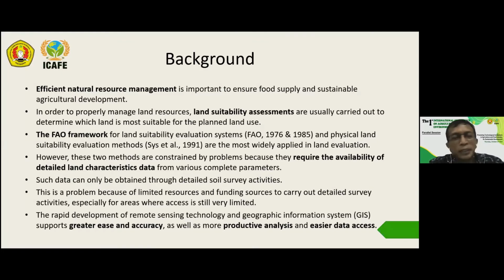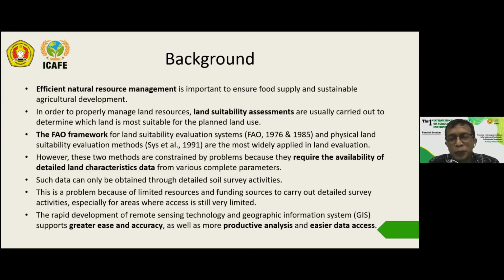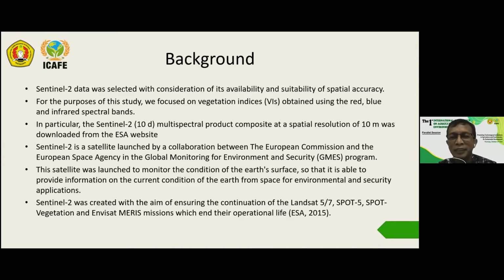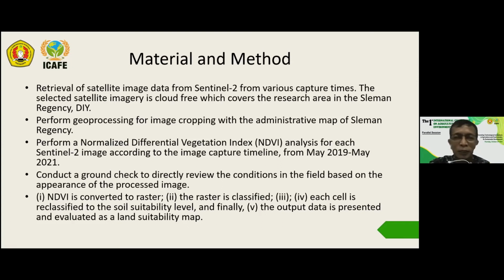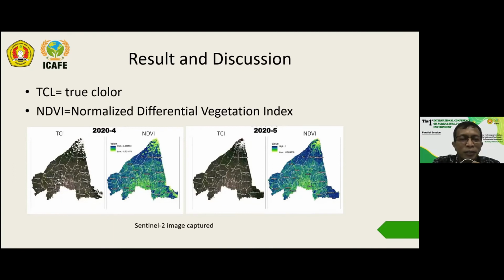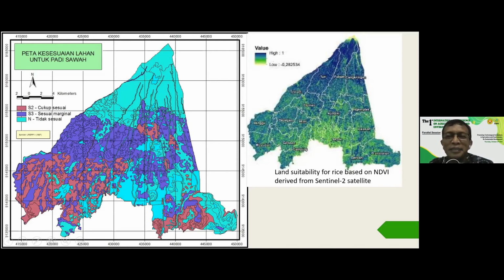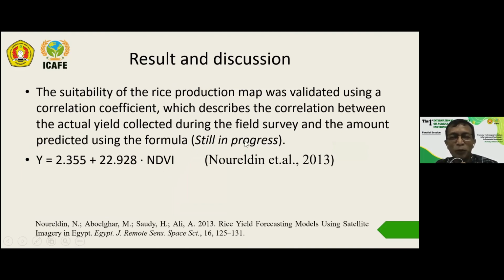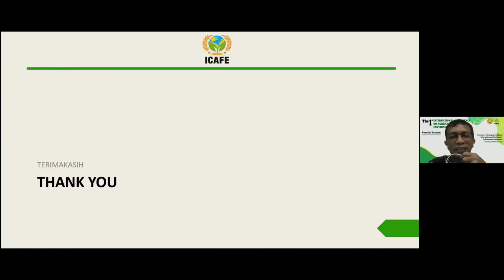ABS 83 INTEGRATING GIS AND SATELITE REMOTE SENSING TO EVALUATE LAND SUITABILITY FOR RICE IN SLEMAN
INTEGRATING GIS AND SATELITE REMOTE SENSING TO EVALUATE LAND SUITABILITY FOR RICE IN SLEMAN REGENCY, YOGYAKARTA, INDONESIA

PARTOYO (1), HERWIN LUKITO (2)
(1) PROGRAM STUDY OF SOIL SCIENCE, FACULTY OF AGRICULTURE UNIVERSITAS PEMBANGUNAN NASIONAL VETERAN YOGYAKARTA
(2) PROGRAM STUDY OF ENVIRONMENTAL ENGINEERING, FACULTY OF MINERAL TECHNOLOGY UNIVERSITAS PEMBANGUNAN NASIONAL VETERAN YOGYAKARTA